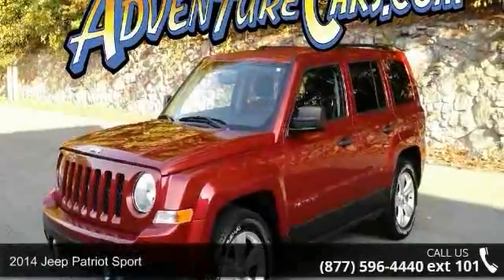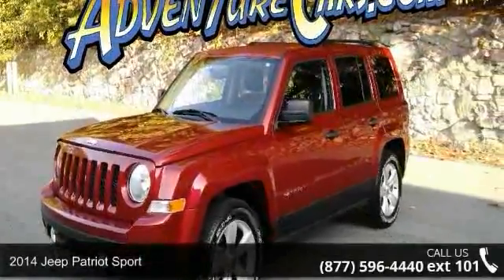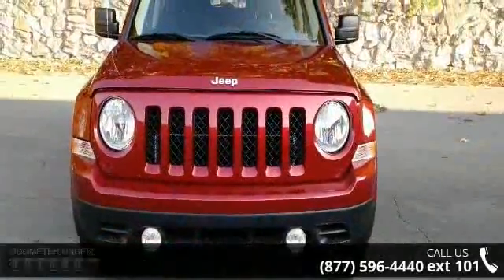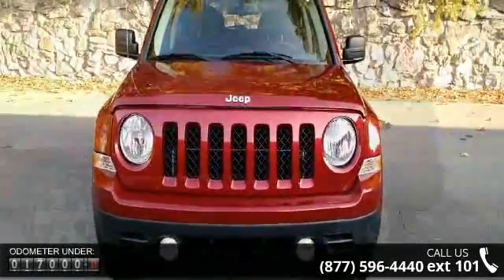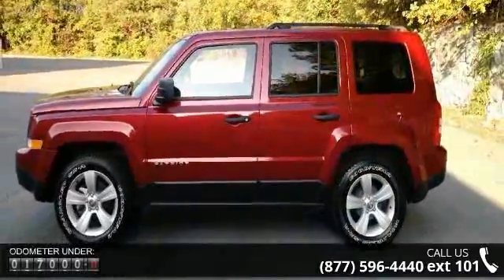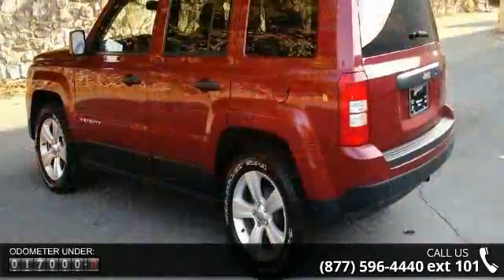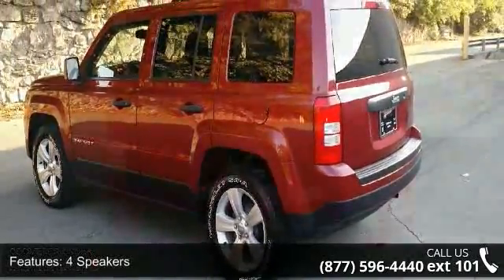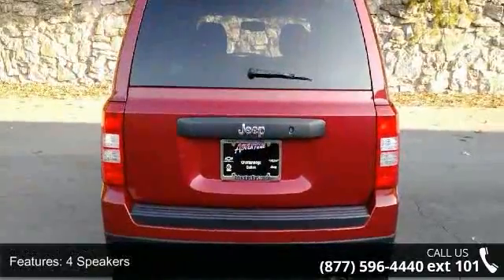2014 Jeep Patriot Sport - Adventure Chevrolet Chrysler Je...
You've found the Best Value on the web! This 2014 Patriot is for Jeep enthusiasts looking everywhere for a great one-owner creampuff. This SUV has forever ahead of it with plenty of space still left on the odometer. It is nicely equipped with features such as Dark Slate Gray w/Premium Cloth Bucket Seats. We guarantee the best VALUE in 100 miles.Plus this vehicle comes with a 3 day no questions ask money back guarantee and a 10 year powertrain warranty if still in factory warranty or a 30 day bumper to bumper warranty if not! If our Stock Number starts with "C" this vehicle is in Chattanooga. If it starts with "D" it's in Dalton, however we will show you this vehicle in either location for your shopping convenience. Need more Confidence to buy online? Go to AdventureCars.com, click Reviews, and read what our customers say about us.